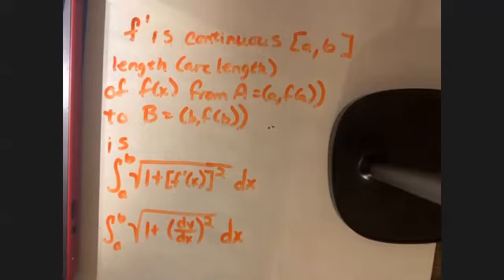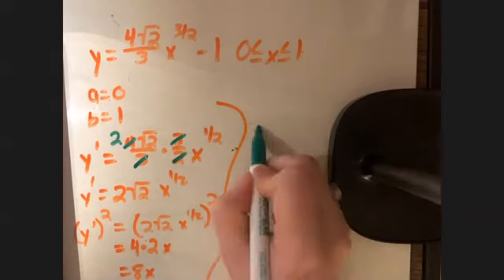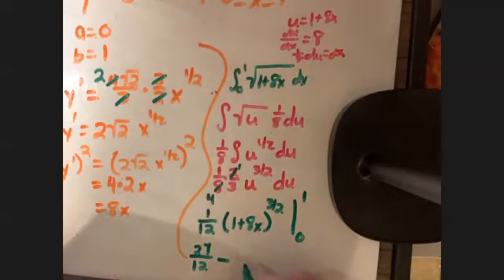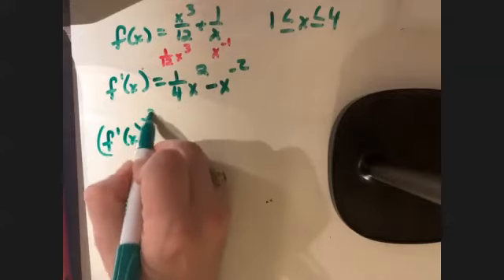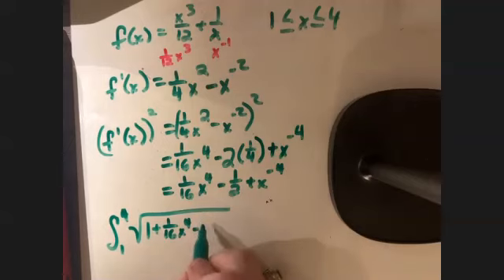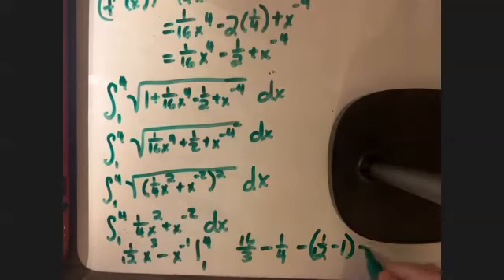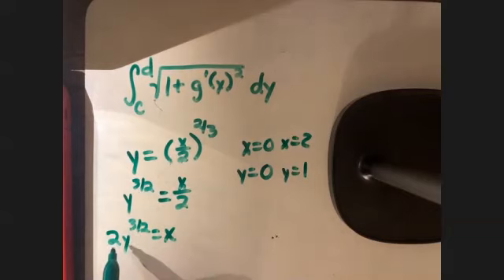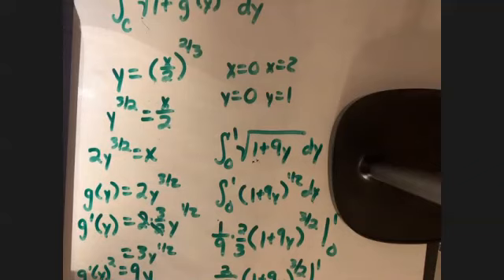Brownsboro DC Calc 6.3